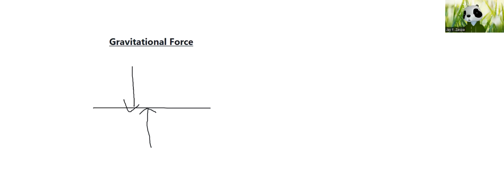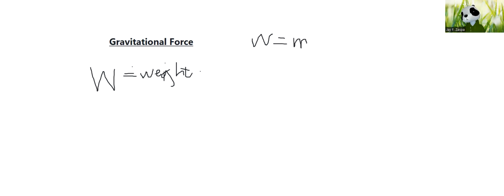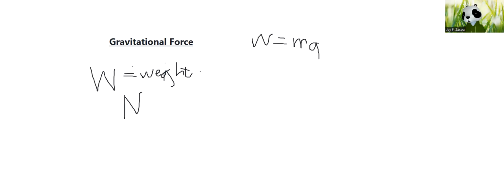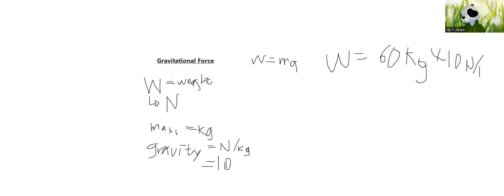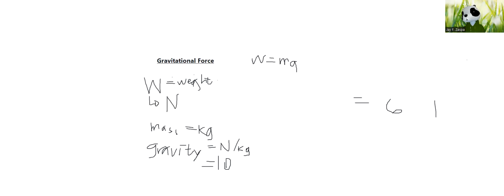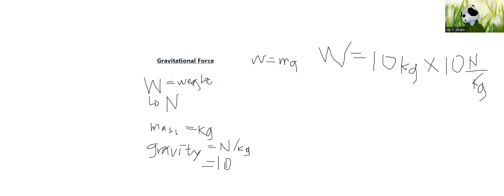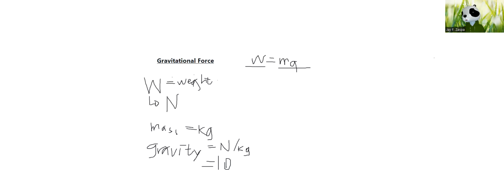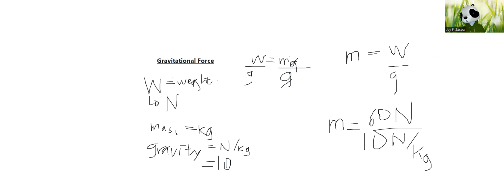Gravitational Force for Grade 6 students.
The video is for educational video